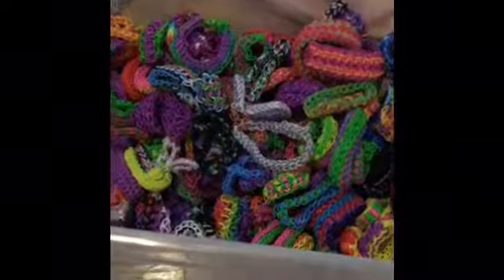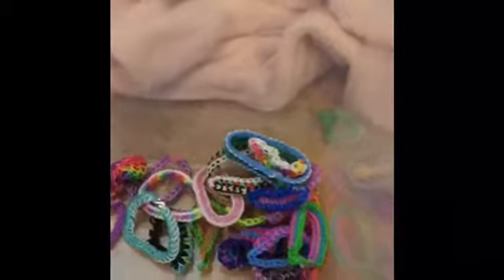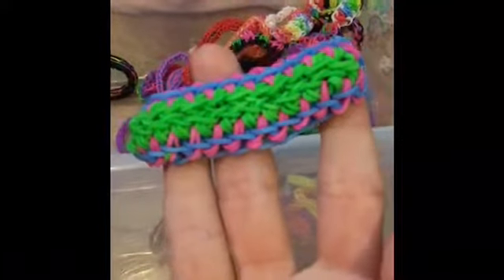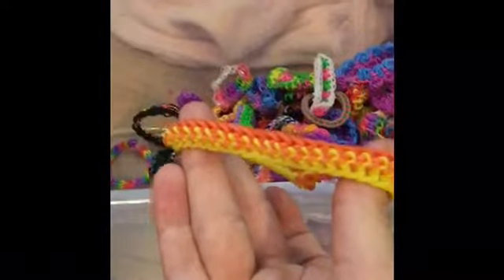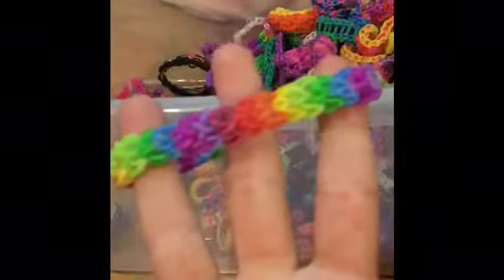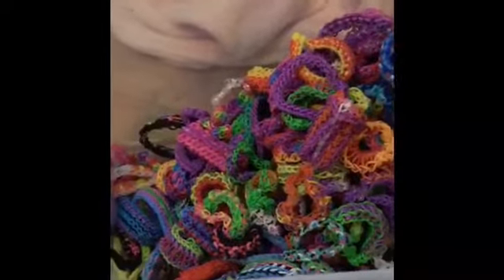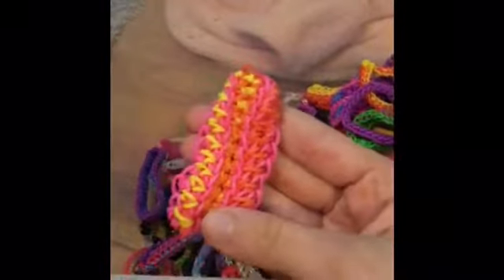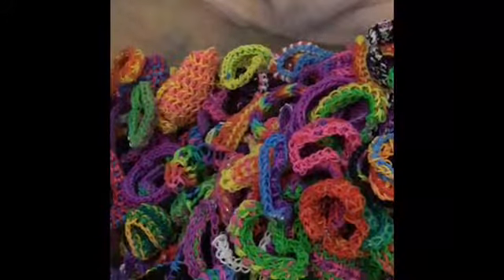Rainbow Loom Bracelet Collection Part 2 | Beach Loomie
Hello everyone! I hope you guys enjoyed this video! I will be uploading a charms collection video soon!
Tysm for watching and I’ll see you all in my next YouTube video!